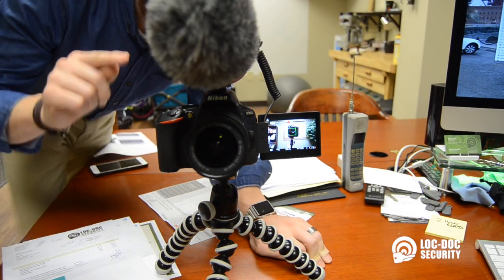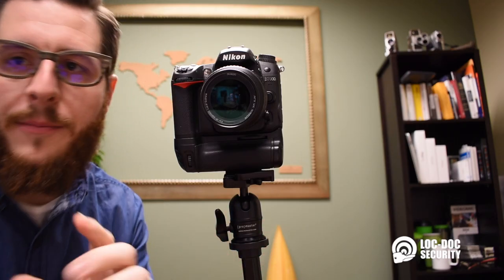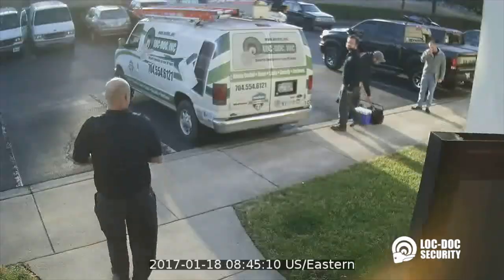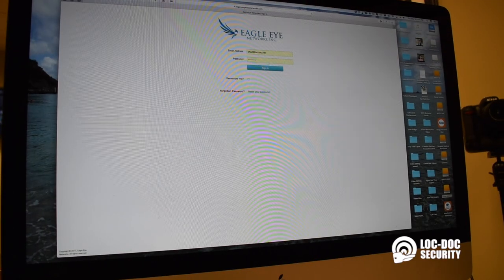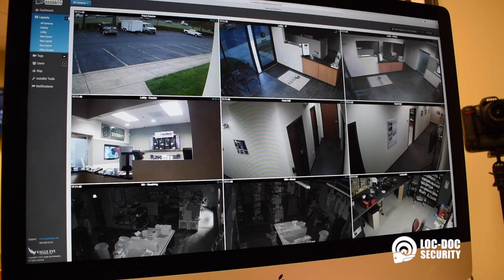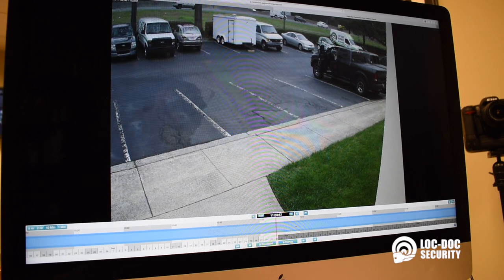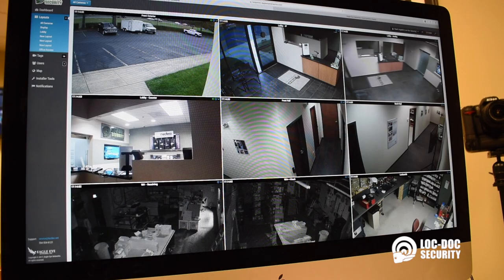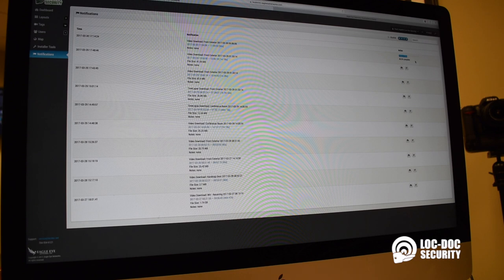Dog Pooped in the Hallway